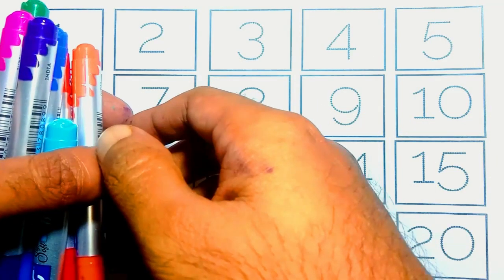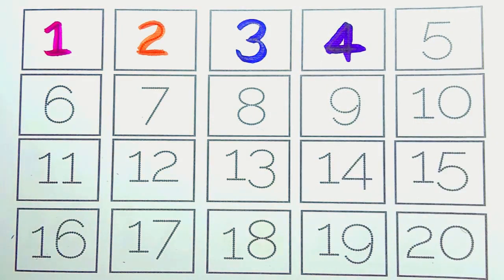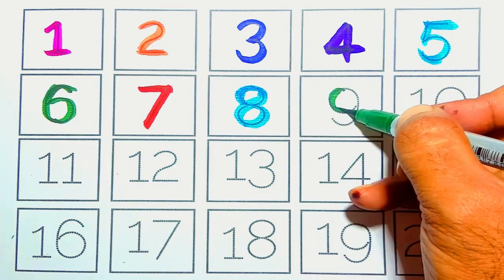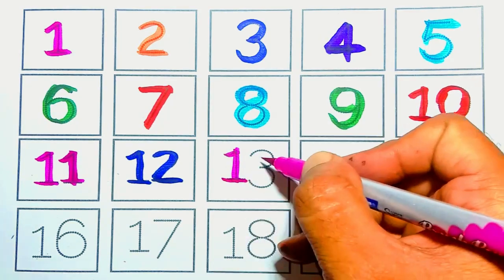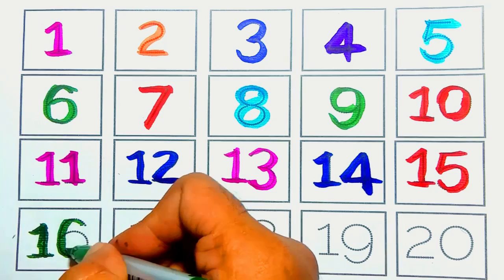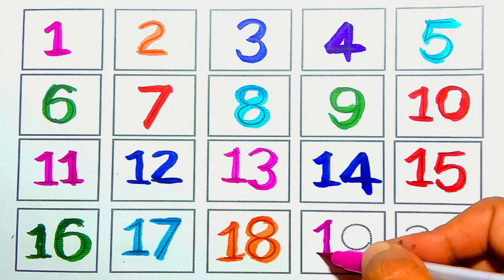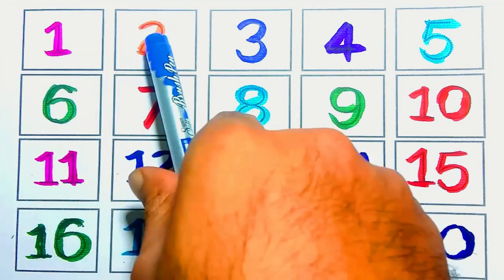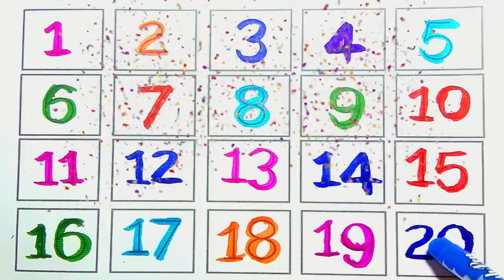1 to 100 counting |ABC| 123 Numbers| kids rhymes| learn to count| One two three| Numbers song-60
Counting 1 to 100 | 123 numbers |one two three |1 से 100 तक गिनती | Counting Numbers|ginti|1 to 100

Count to 1-100 | Learn Counting | Number Song 1 to 100 | One To Hundred Counting

counting 1 to 100|1 to 100 counting |123| 1234 number | ginti |counting
teach numbers
counting to 10
number names
elearning
numbers for children
number counting
kids learning
numbers songs
ginti
ginti video
ginti in hindi
videos
kids videos
ginti ginti
hindi kids rhymes
1 se 100 tak ginti
123 ginti
ek se sau tak ginti hindi mein
ginti geet
ginti poem
1 se 10 tak ki ginti
100 tak ginti
ginti 100 tak
ginti pahada
hindi ginti
kids rhymes hindi
ginti hindi
1 se 10 tak ginti